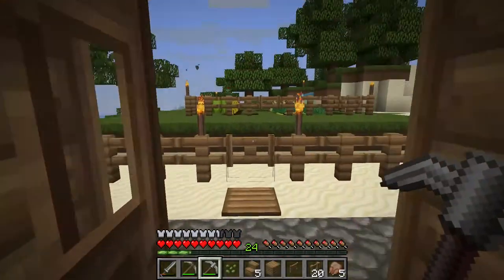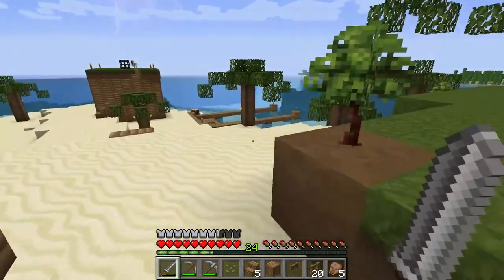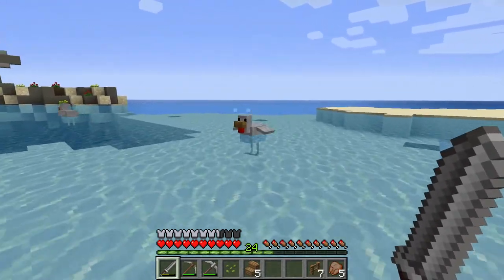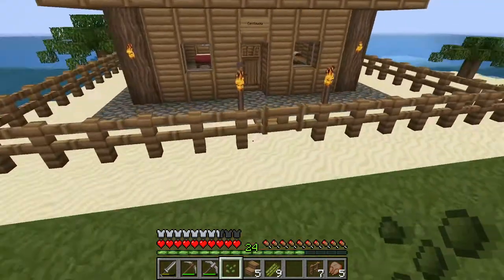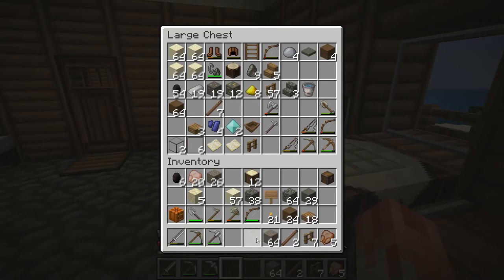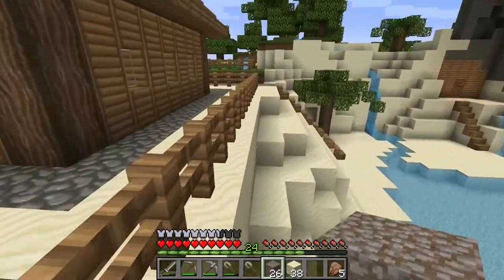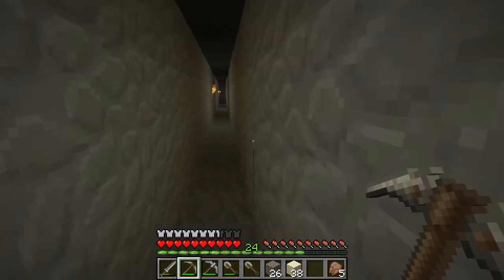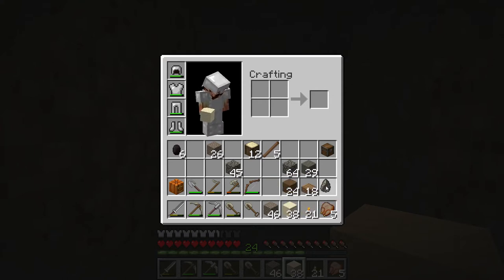Minecraft Castaway 13 - Chickens Everywhere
Bloody chickens getting everywhere and going on a hunt for redstone.